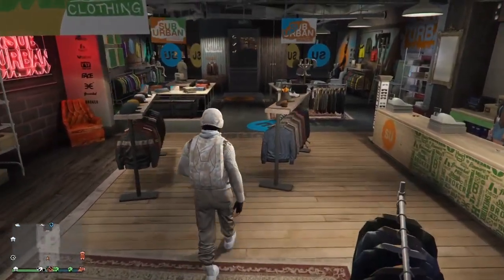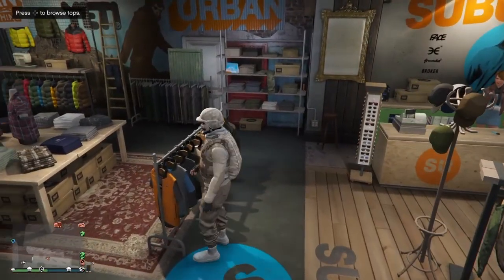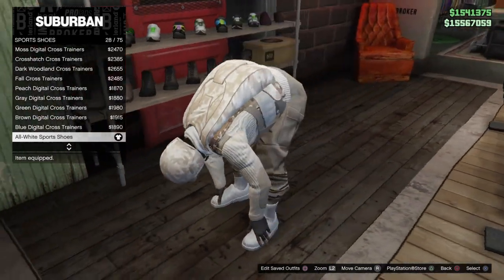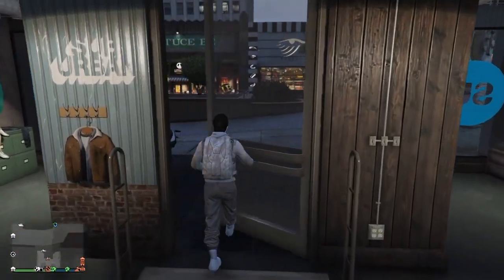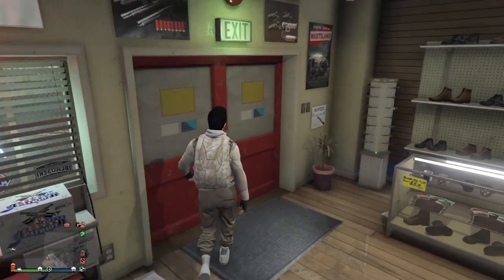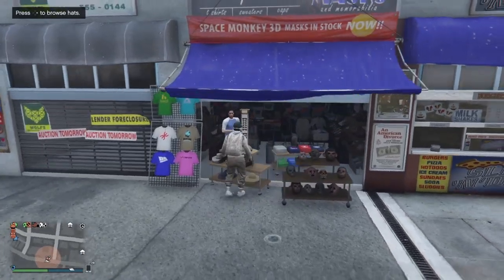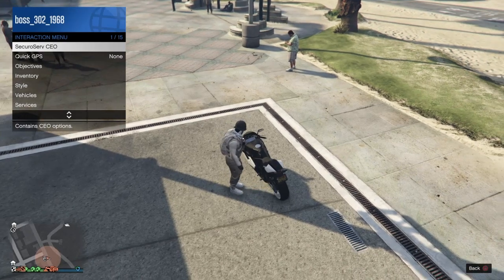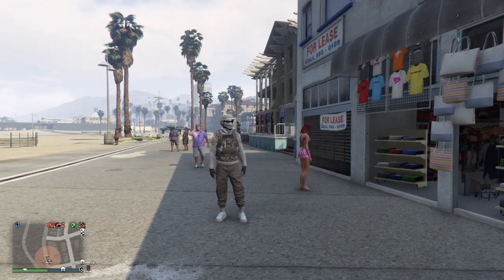*TRYHARD* TAN OUTFIT WITH TAN JOGGERS ON GTA 5 ONLINE AFTER PATCH 1.50! No Mask Or Transfer Required